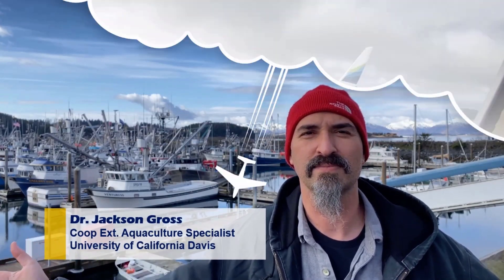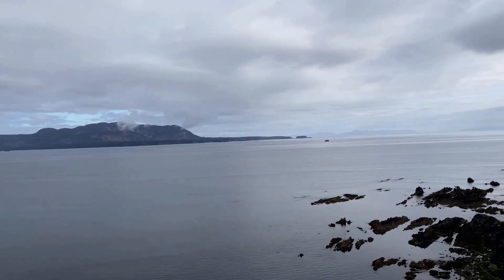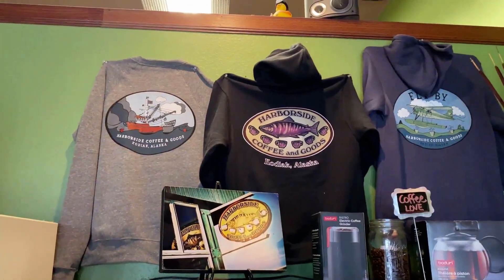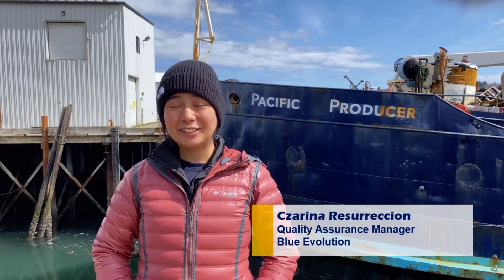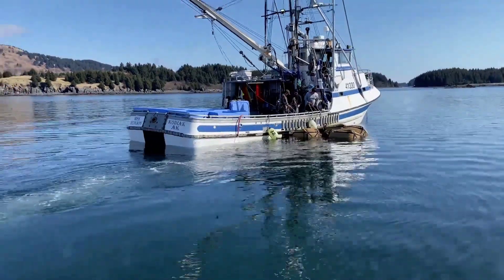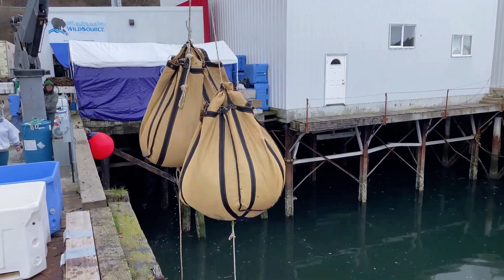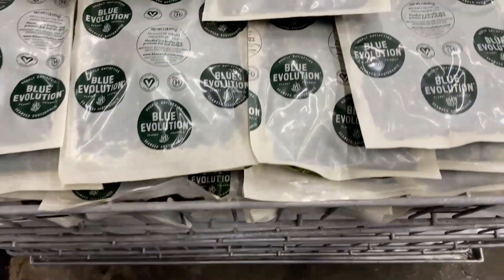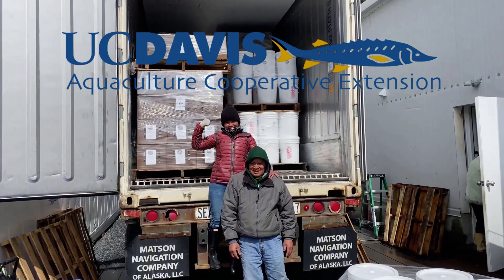Sustainable Marine Aquaculture Wakame Kelp Farming in Kodiak Island Alaska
In this video UC Davis Aquaculture is visiting Kodiak Island Alaska. I had the opportunity to participate in the harvest of sea vegetables. Kombu ( Sugar kelp ) and Wakame ( Ribbon kelp ) are grown on a floating longline as a sustainable marine aquaculture or mariculture product for Alaska. Blue Evolution is seaweed farming for kelp just outside of Kodiak Harbor. Kelp which is a seaweed, although not all seaweed are kelp, is processed into a variety of products.  Kelp or Seaweed processing can be utilized in a number of seafood recipes such as seafood pasta, seafood salad, soup and even smoothies. I also had some time to do a little sightseeing and checked out a small hydroponic farm cabinet and they were even growing bibb lettuce! Ocean aquaculture is part of Alaska's future.

0:00 Kodiak Island Alaska
0:52 Hydroponic Vegetables
1:06 Harborside Coffee and Goods
1:21 Seaweed Farming
1:36 Floating longline
2:49 seaweed processing

Blueevolution.com

aquaculture.ucdavis.edu